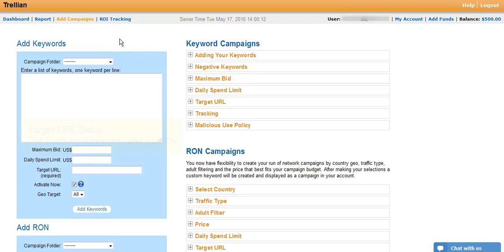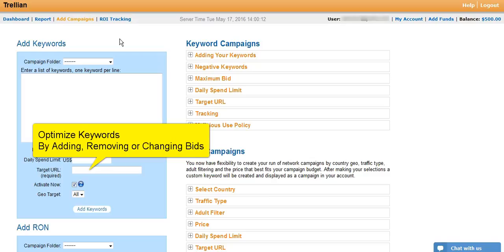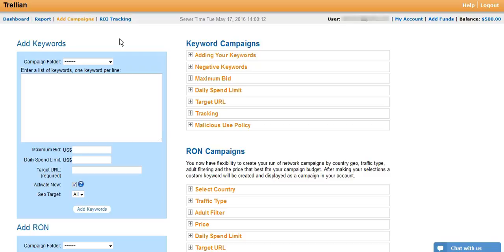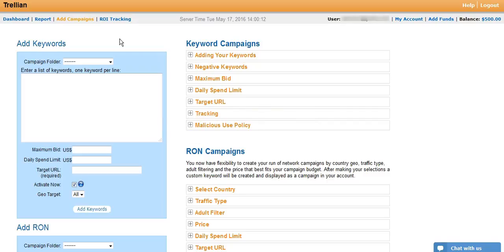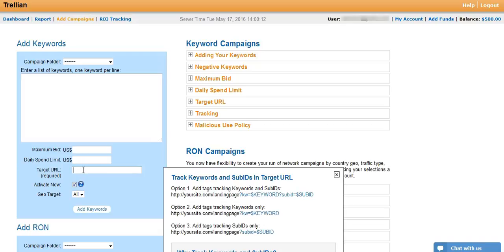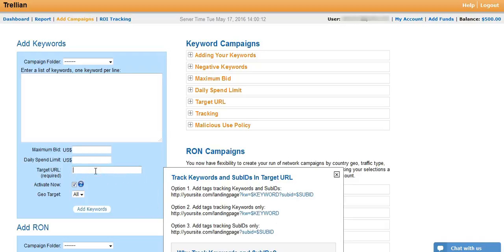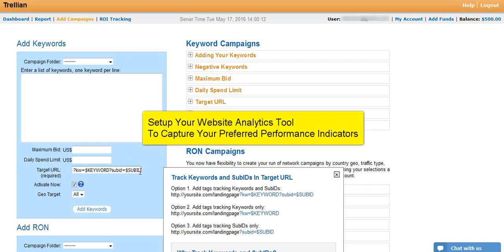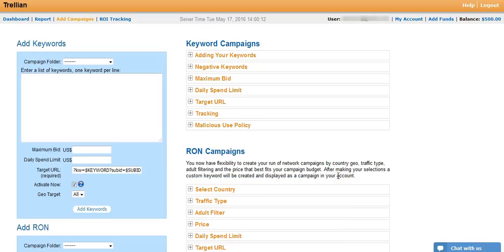Trellian Tutorial - How to setup your campaign target url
Add subid and keyword tracking tags to your campaign's destination target URL. This will allow your website analytics tool to measure the performance of subid's and keywords.  Use this performance data to optimize the ROI of your campaigns. For example, you can add or remove keywords, change the max bid on keywords, or blacklist or whitelist subids.  Optimizing will ensure you get traffic that meets your ROI goals.